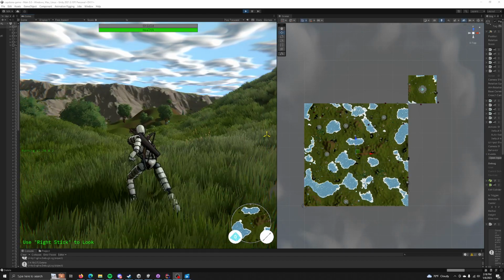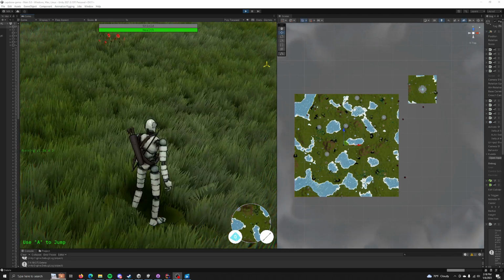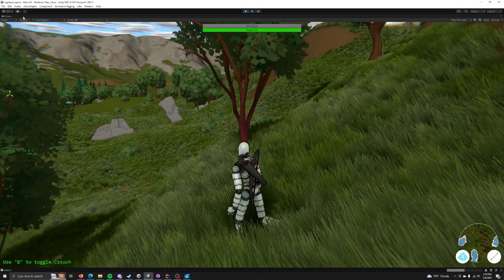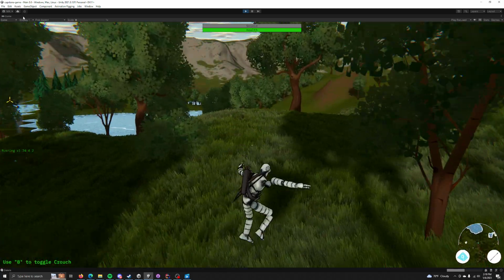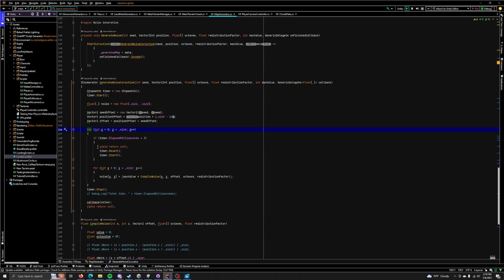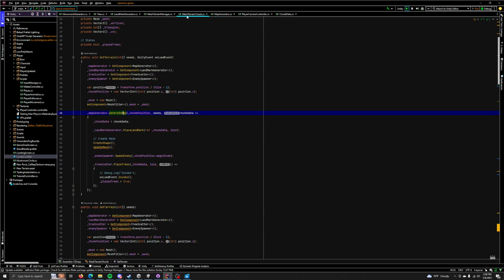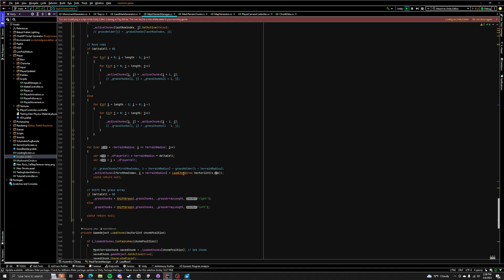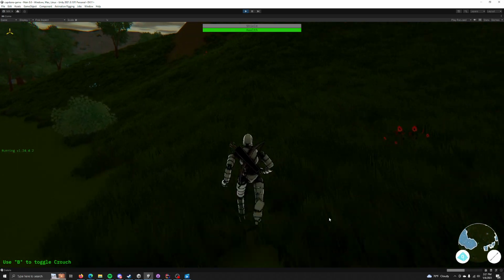Xenoplanet - Lag Free Chunk Generation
A small description of how chunks are generated in Xenoplanet without causing lag spikes.